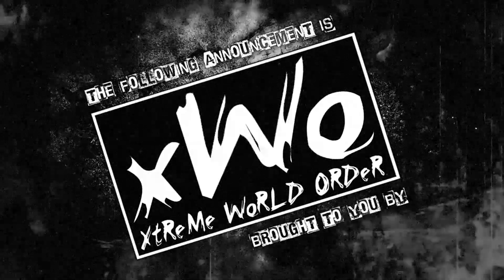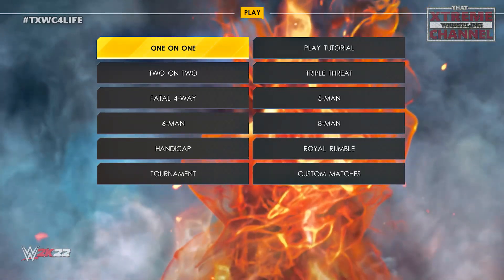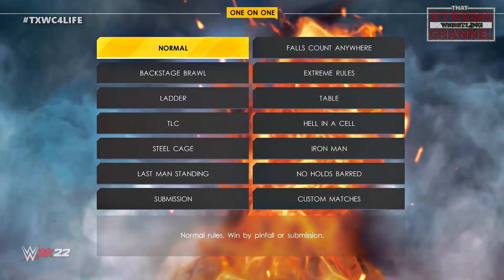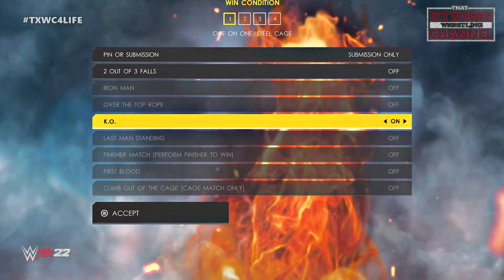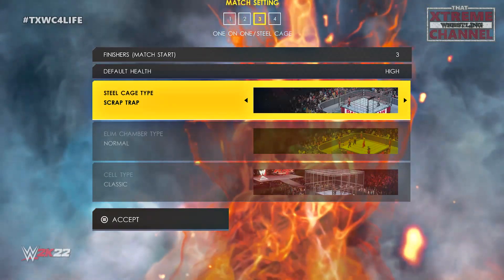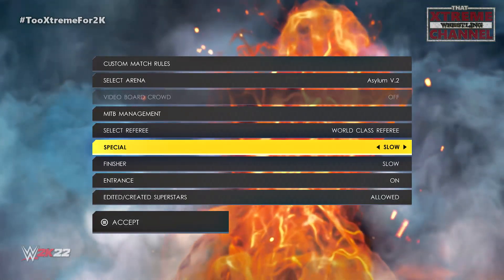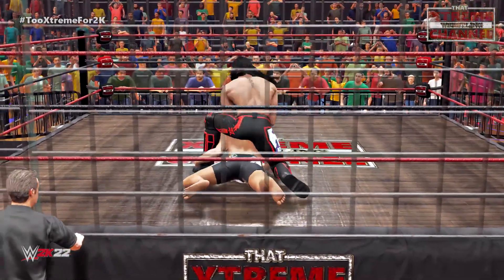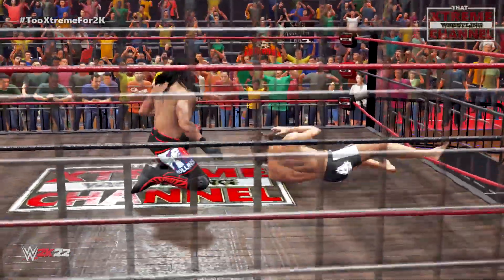Can You Survive The FIGHT PIT!? | WWE 2K22 Custom Match Types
Showing some of my custom match types in WWE 2K22! Next up, it's a suggestion from a member of TheXtreme ... The Fight Pit!!

DO NOT CLICK THIS LINK! 'Cause Once You Go To TheXtreme , You Are xWo 4 Life!